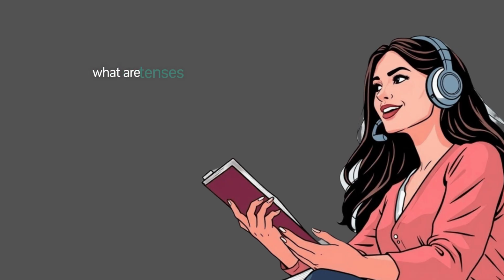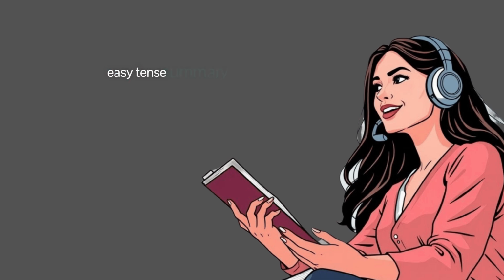Learn English Tenses in The Simplest Way Possible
Welcome back to Miss Lucy English Channel
In this video, you will learn English tenses in a very easy and simple way, specially designed for beginners and A1–A2 English learners.
This lesson focuses on the present simple tense and the past simple tense.
You will listen to clear examples, slow explanations, and natural English sentences that you can use in your daily life.
You do not need to take notes.
Just relax, listen carefully, and enjoy learning English.
This video will help you:
Understand English tenses easily
Improve your English grammar step by step
Practice English listening with simple sentences
Feel more confident when speaking English
Learn English naturally without stress
All explanations are spoken in slow, clear English, making this lesson perfect for:
English beginners
ESL learners
A1 and A2 level students
Adults learning English
Anyone who wants easy English grammar

🎧 How to use this lesson:
Listen once and focus on understanding
Listen again and repeat the sentences
Practice using the examples in your daily life
You are improving your English every day 🌟